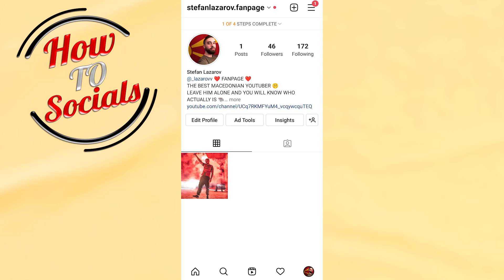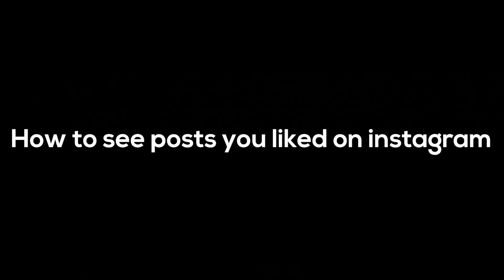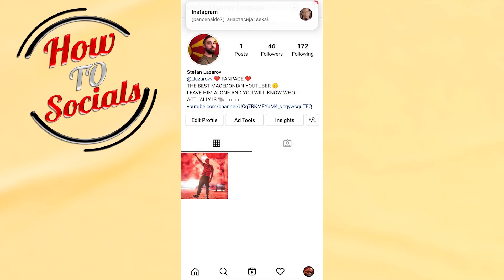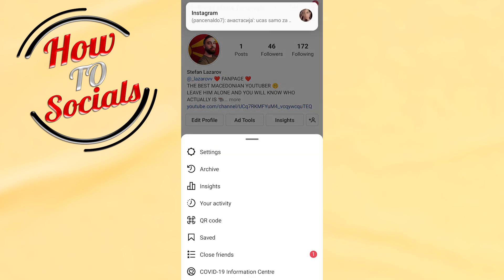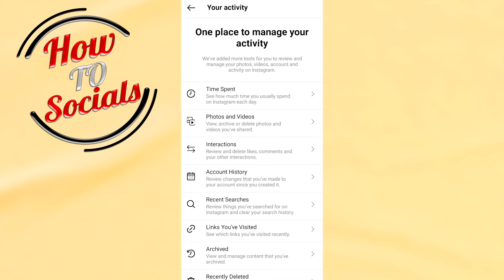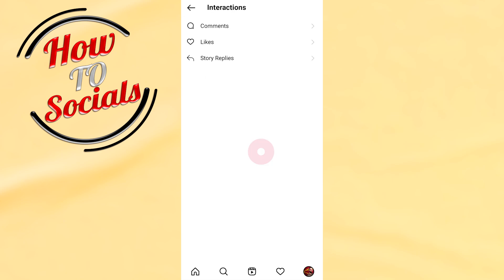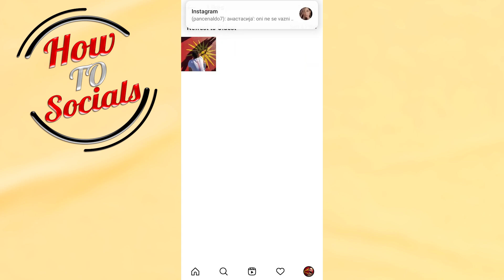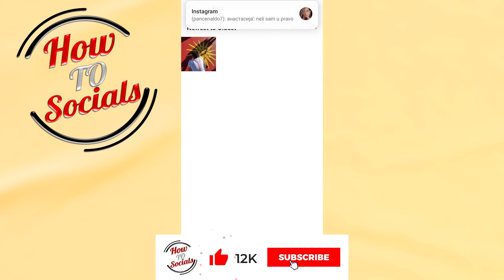How to See Posts You Liked on Instagram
This video will show you how to see posts you liked on instagram.